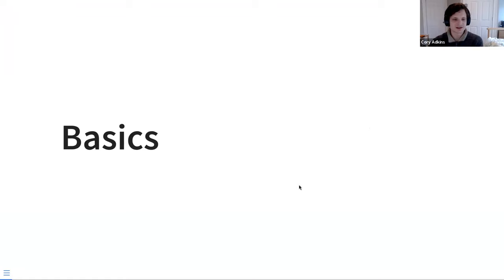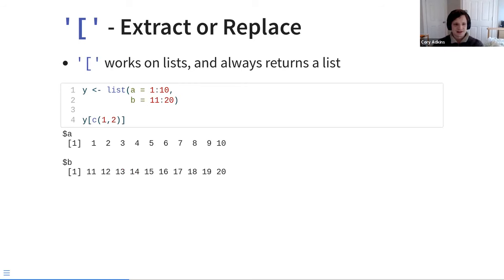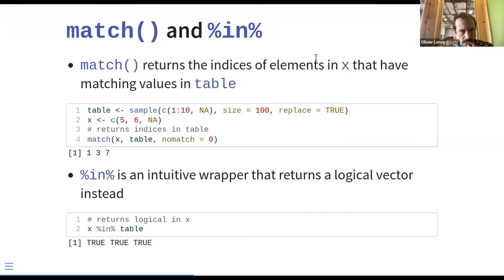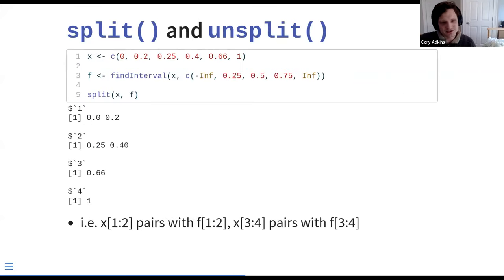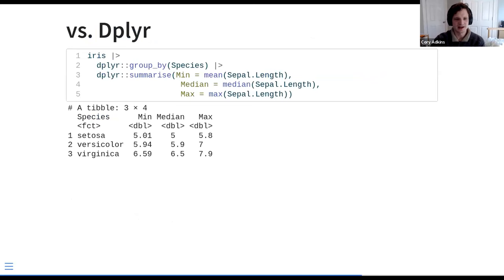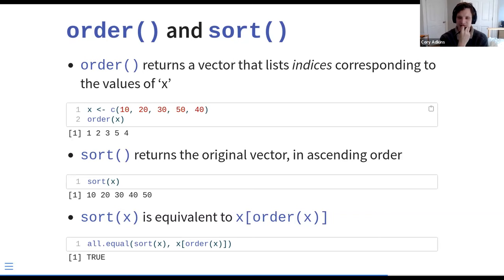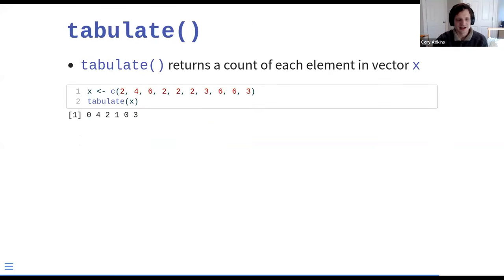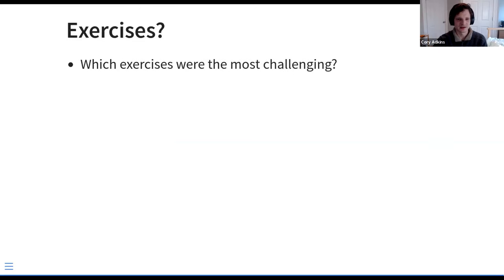Deep R Programming: Vector indexing (deepr01 5)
Cory Adkins leads a discussion of Chapter 5 ("Vector indexing") from Deep R Programming by Marek Gagolewski on 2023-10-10, to the R4DS deepr Book Club. Cohort 01